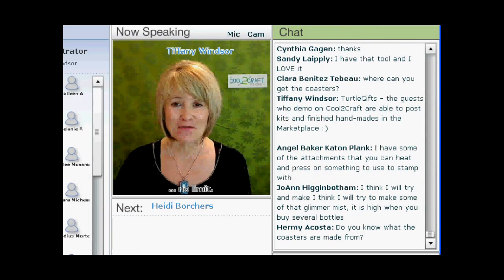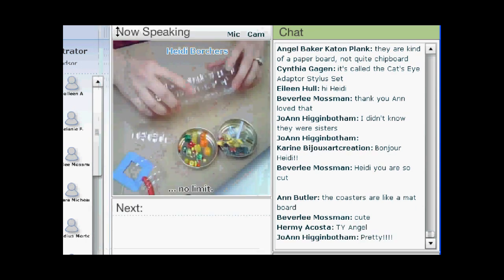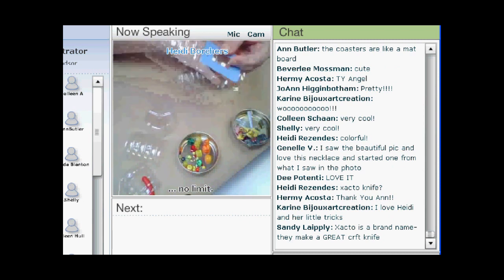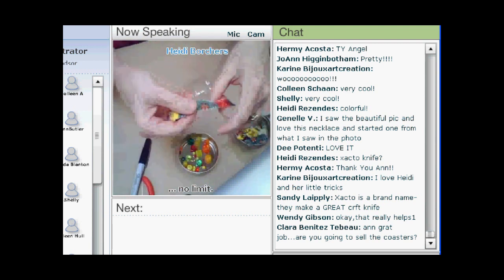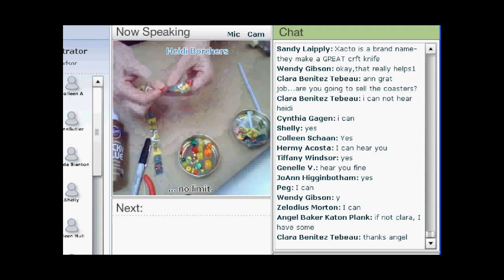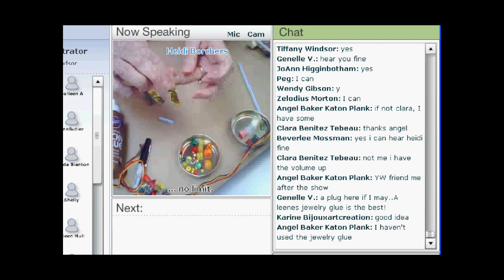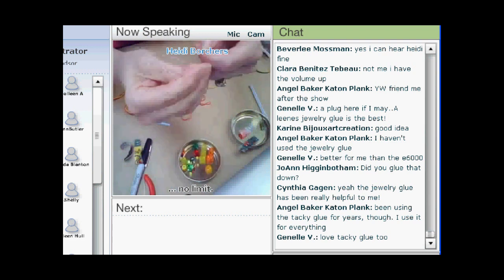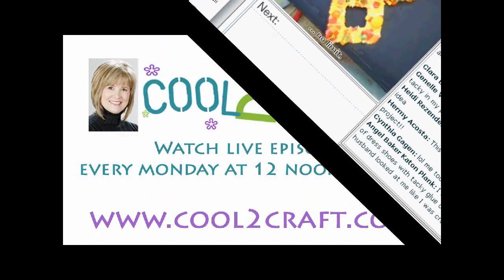Cool2Craft - Heidi Borchers - Plastic Water Bottle Pendant and Necklace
Cool2Craft LIVE interactive TV show - Clip from Monday June 21, 2010 - Heidi Borchers demonstrates how to make a cool pendant from a plastic water bottle. Tune in LIVE on Mondays to watch our complete shows. to learn more!